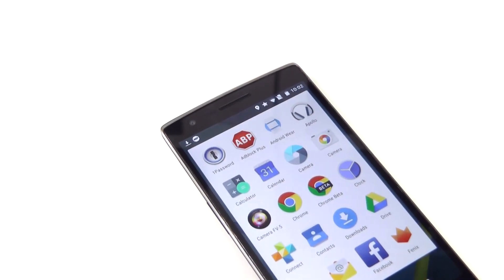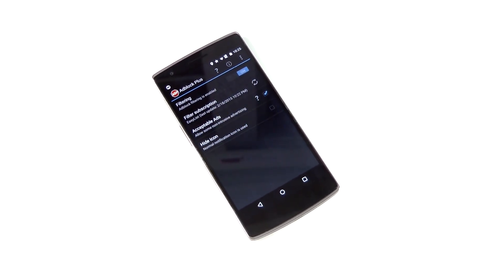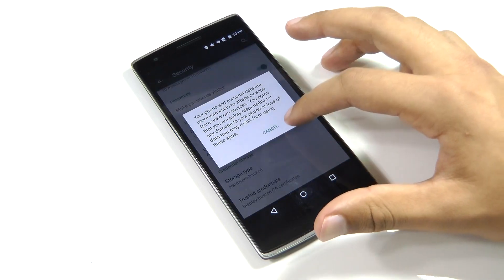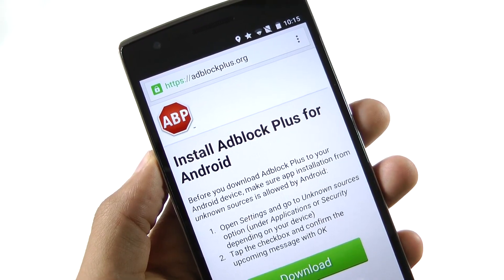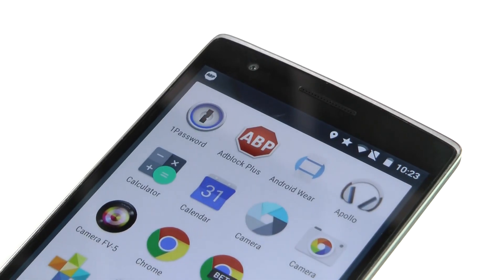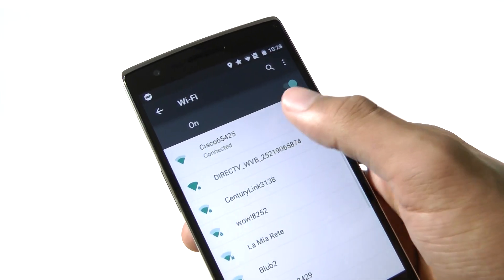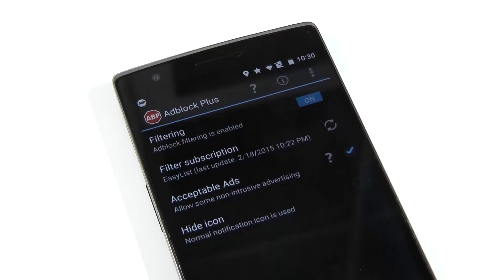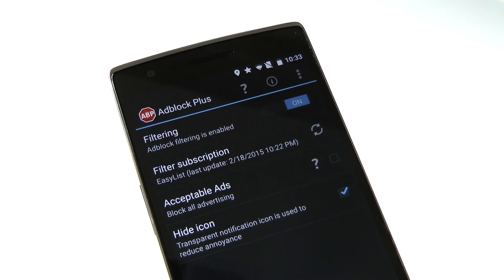The Best Way to Hide Ads on Android!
Get rid of those annoying ads on your Android device forever!